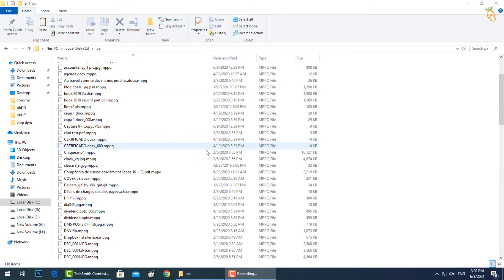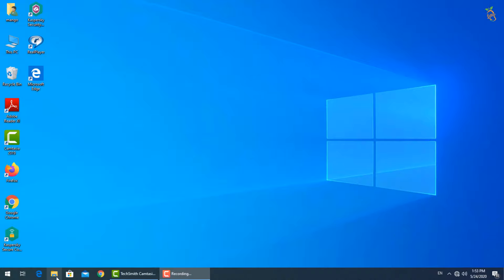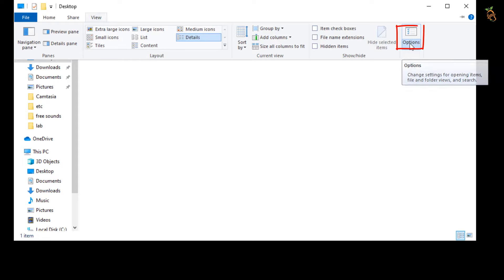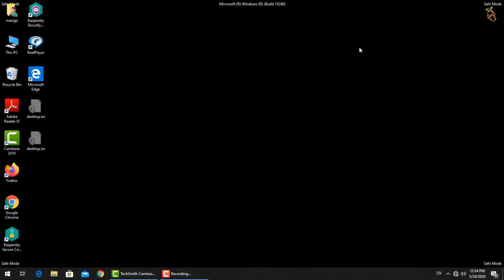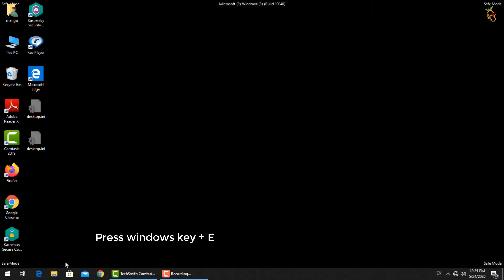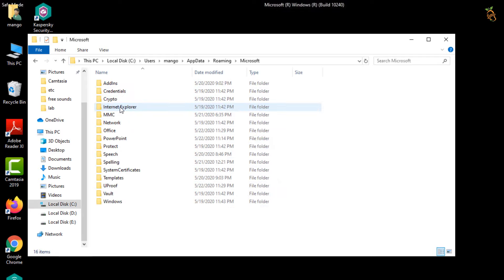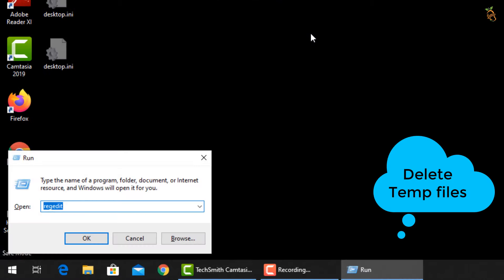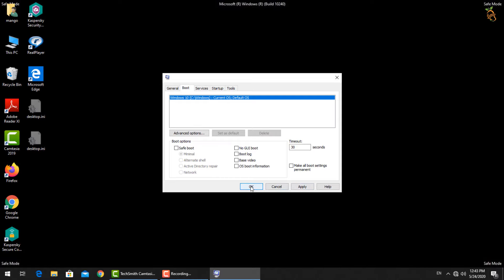Mppq ransomware file [.Mppq] virus Removal and decrypt guide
Mppq is a STOP/DJVU family of ransomware-type infections .

MPPQ been discovered on 08/06/2021
This ransomware is a type of malware that encrypts your private files (video, photos, documents). The infected files' name will end by specific “mppq” extension. So, you can’t obtain access to them at all.
Stop/djvu ransomware virus has more than 300 variants.
this method will show you ransomware how to remove from hard drive or how to recover corrupted hard drive.
after removing this ransomware successfully install malware protection and you need ransomware decryption tool to unlock your files

Important Notes:
* No online ID will work with Emsisoft decryption tool.
* Emsisoft decryption tool will work successfully, if the encryption was offline and the needed key is loaded in Emsisoft servers.
* There are many Recovery methods in Mango School Channel Can help you to recover your files.

Mango School is a safe e-learning platform and supports online software learning
Mango School provide free and safe solutions
Mango School don't support dealing with any type of scammers
Mango school recommend to Don't trust any comments from scammers in this video, and don't pay for any type of help.
Good luck for all